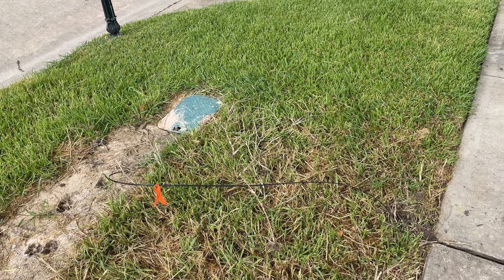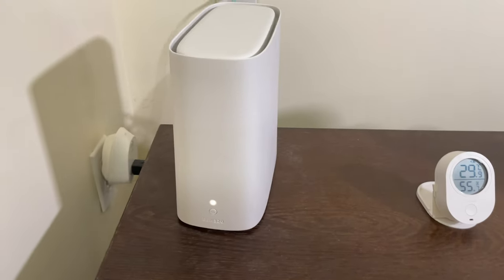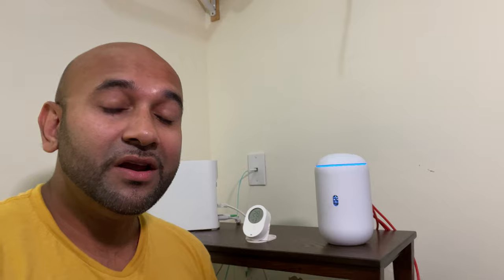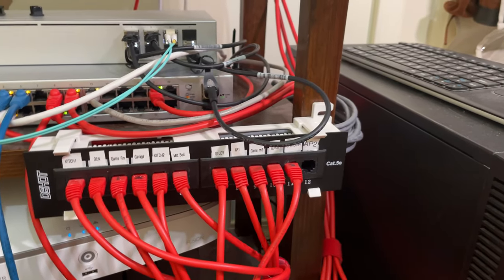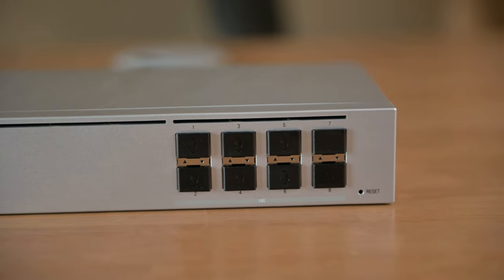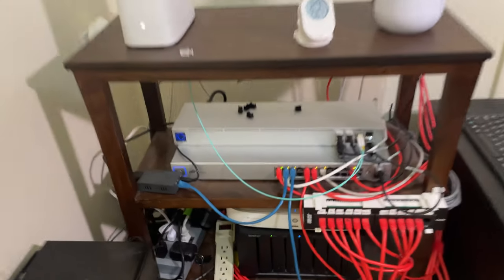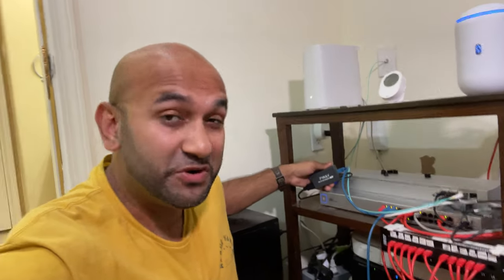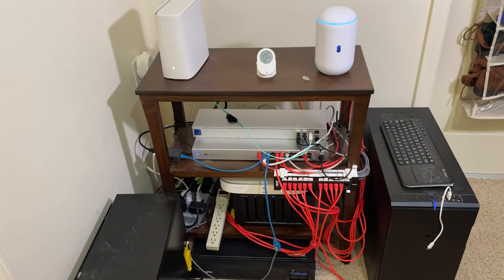My UniFi HOME NETWORK TOUR (Mid 2022)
UniFi Dream Router
UniFi Dream Machine Pro
Unifi Dream Machine SE
Unifi Dream Machine
UniFi Switch Aggregation
Mikrotik CRS305
SFP+ DAC Cable
SFP+ to RJ45 Transceiver
SFP+ to LC Multi Mode Fiber Transceiver
Fiber Cable (LC-LC, OM3, MM, Duplex)
LC to LC keystone coupler
Lorex 4K Surveillance NVR with 4 Bullet Cameras
PWAY HDMI Extender (Transmitter & Receiver Combo)
PWAY HDMI Extender (Receiver Only)
PWAY HDMI over Ethernet (One to One)
Govee Wifi Temperature and Humidity Sensor
TP Link Kasa Wifi Smart Plug

Items used for making this video:
DJI Mic (Amazon)
Nikon Z6 ii Camera with 24-70 f4 Lens
Desview T2 Teleprompter
Glow EZ Lock Colapsible Softbox